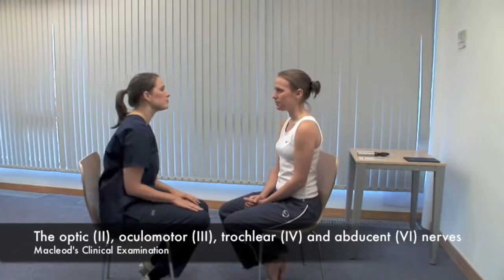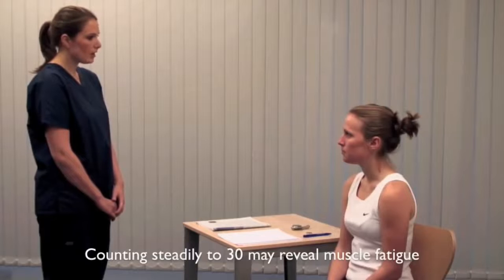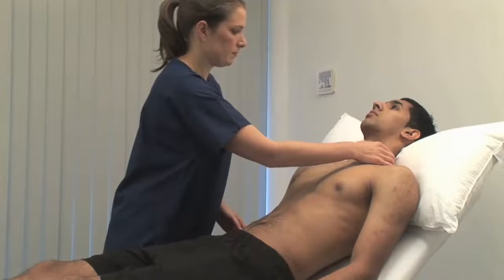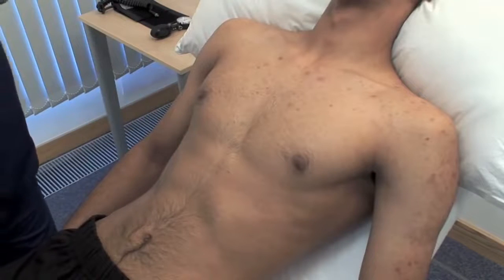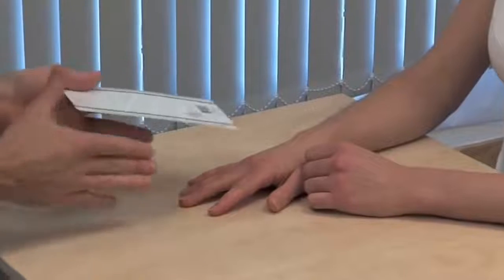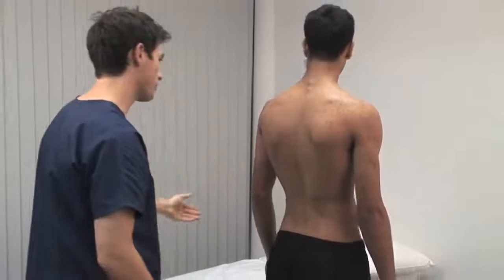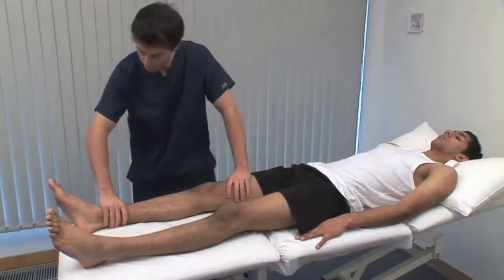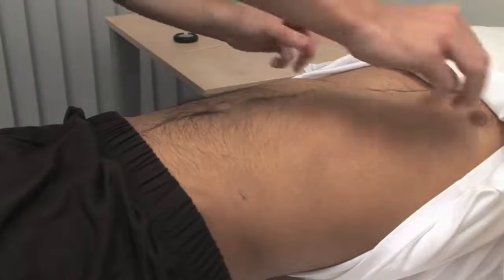Macleod's clinical examination compilation everything in one place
Without proper clinical examination proper diagnosis of a disease is hard. And when it comes to clinical examinations, Macleod's procedures are second to none. As usual the disclaimer stays, I haven't created any of the content of the video rather I have collected them and arranged them in order for viewers.

1. head
    - Macleod's examination of the optic (II), oculomotor (III), trochlear
       (IV) and abducens (VI) nerves

    - Macleod's examination of the trigeminal (V) nerve

    - Macleod's examination of the facial (VII) nerve

    - Macleod's examination of the vestibulocochlear (VIII) nerve

    - Macleod's examination of the cranial (IX, X, XI and XII) nerves

    - Macleod's examination of speech

    - Macleod's examination of the ear

    - Macleod's examining for meningeal irritation.

2. Neck
    - Macleod's examination of the cervical spine

    - Macleod's examination of the shoulder

    - Macleod's examination of the thyroid gland

3. Cardiovascular system
    - Macleod's examination of the cardiovascular system

    - Macleod's measurement of blood pressure

4. Macleod's examination of the respiratory system.

5. Upper limb
    - Macleod's examination of the hand

    - Macleod's examination of the motor and sensory systems of
       the hand

    - Macleod's examination of the motor system of the upper limbs

6. Gastrointestinal tract (GIT)
    - Macleod's examination of the gastrointestinal system

7. Spine/ vertebral column
    - Macleod's examination of the thoracic and lumbar spine

8. GALS screening.
    - Macleod's GALS examination

9. Macleod's examination of the hip

10. Macleod's examination of the knee

11. Lower limb
     - Macleod's examination of the motor system of the lower limbs.